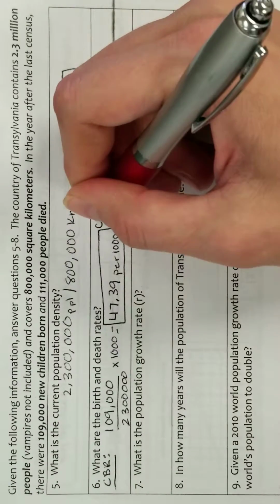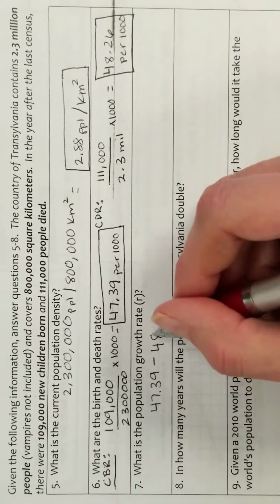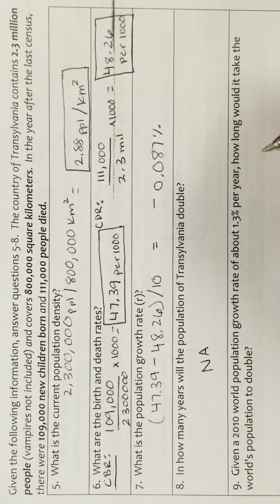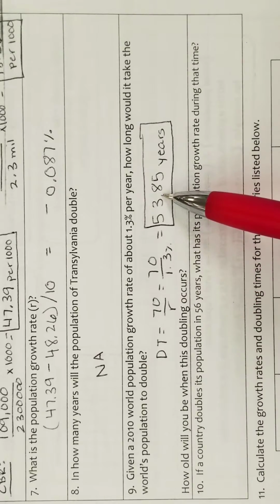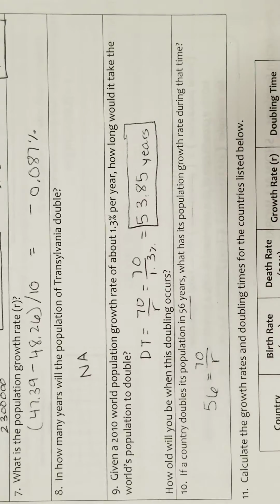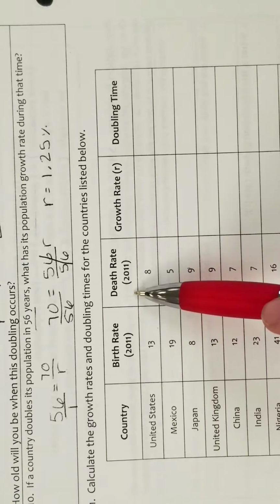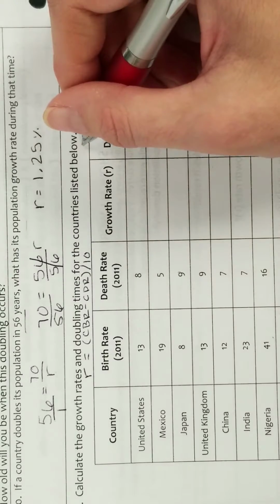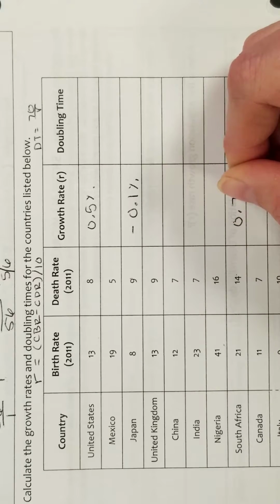2 of 2 Population Math Solutions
APES Population Math